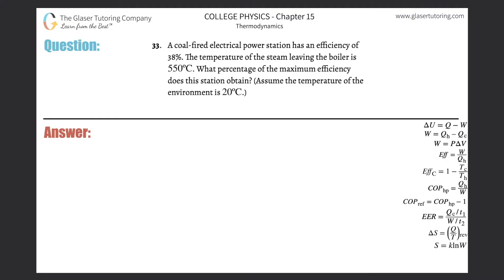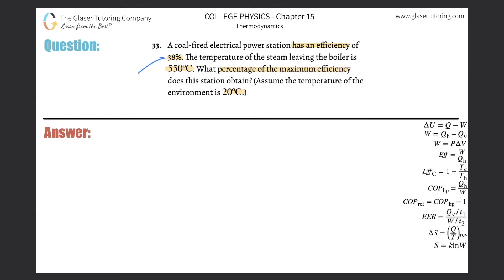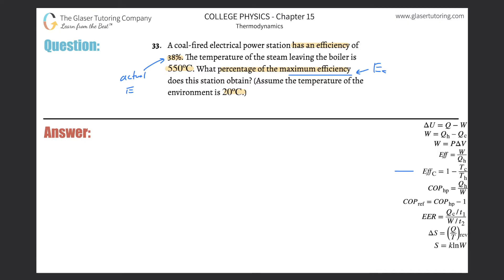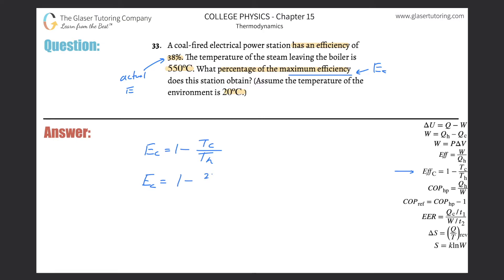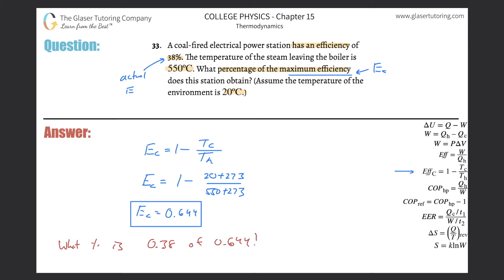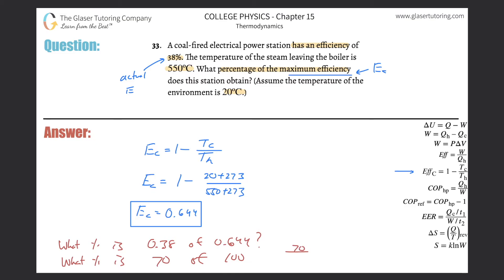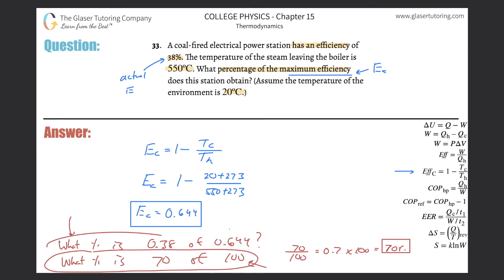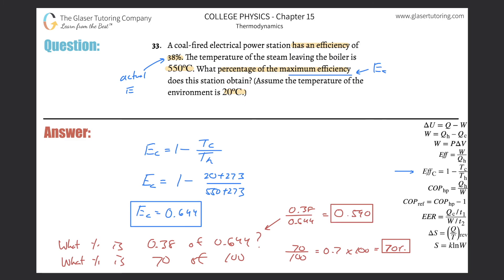15.33 | A coal-fired electrical power station has an efficiency of 38%. The temperature of the steam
A coal-fired electrical power station has an efficiency of 38%. The temperature of the steam leaving the boiler is 550ºC. What percentage of the maximum efficiency does this station obtain? (Assume the temperature of the environment is 20ºC.)